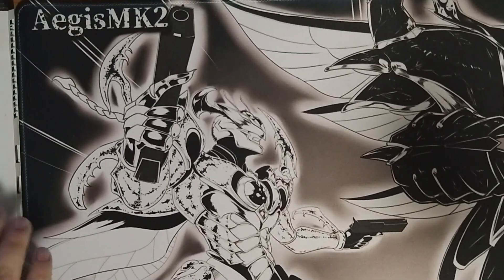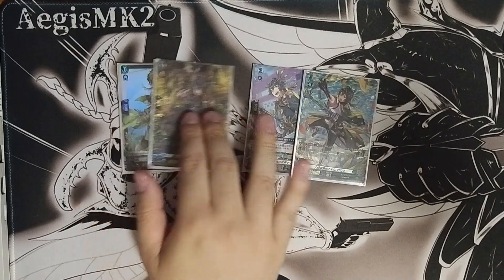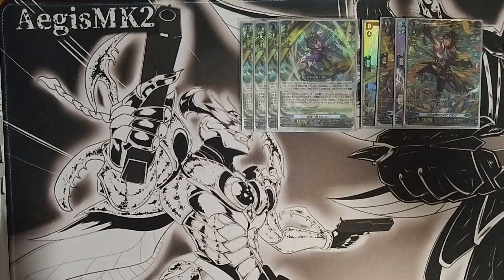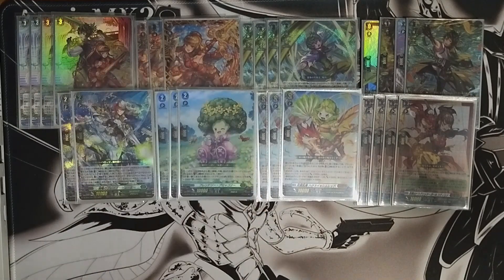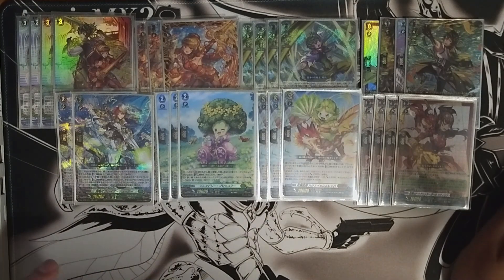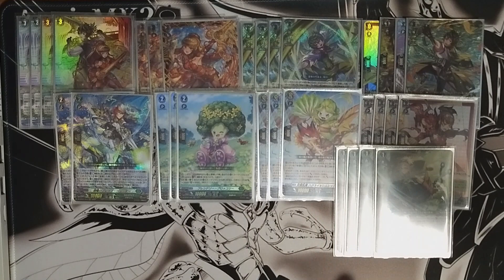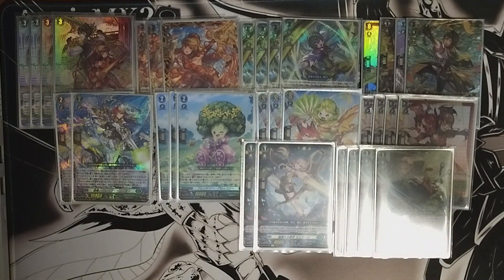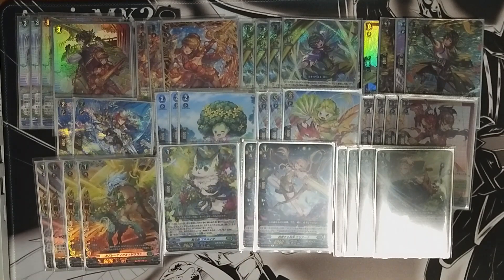CardFight!! ヴァンガード Rorowa Deck Profile (Post SS01 ver)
The new supports for plant tokens does help this deck to be stronger, but is that enough?